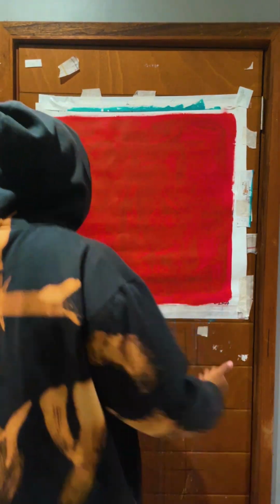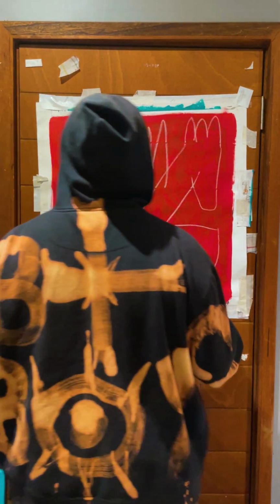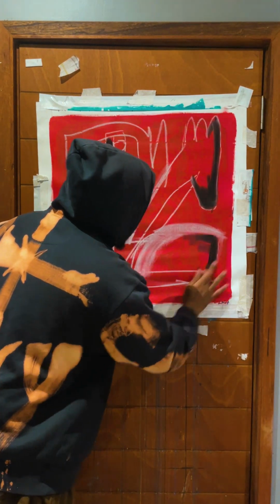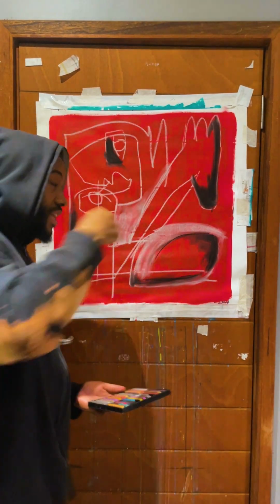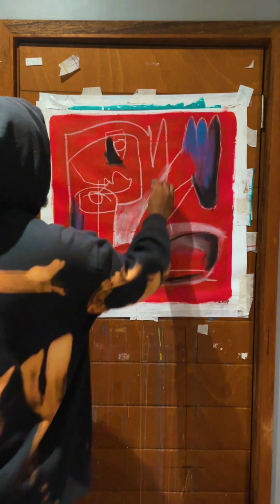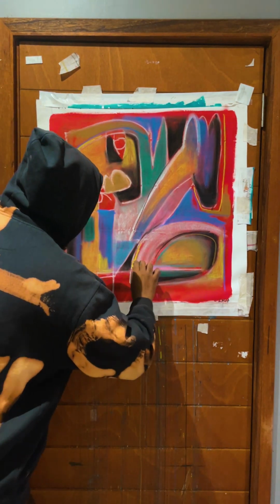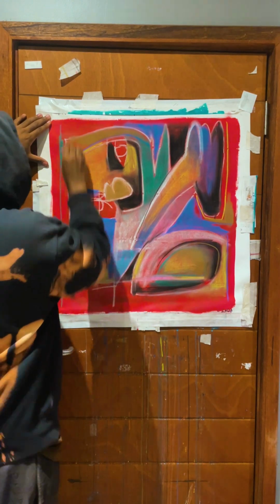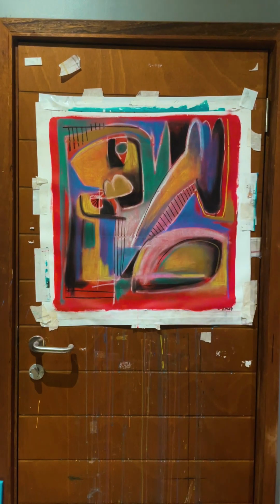PROCESS BY JAYBE / THORNE